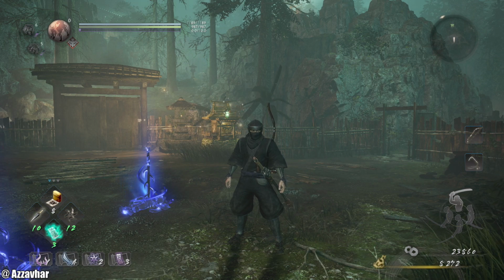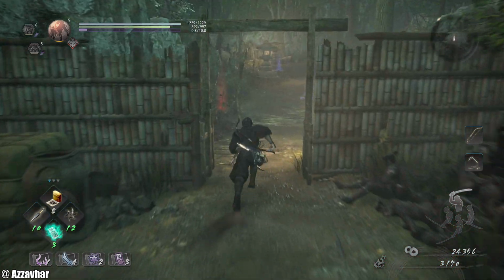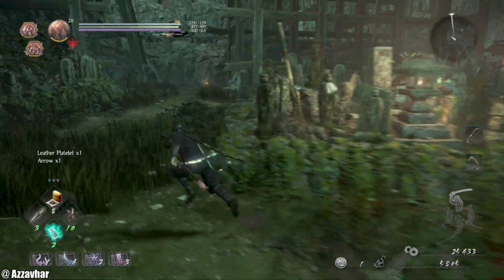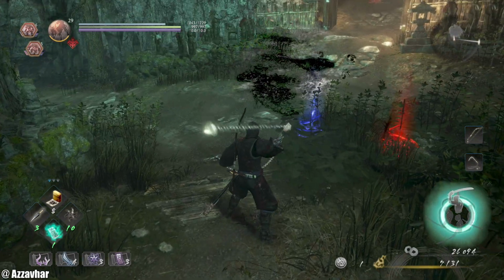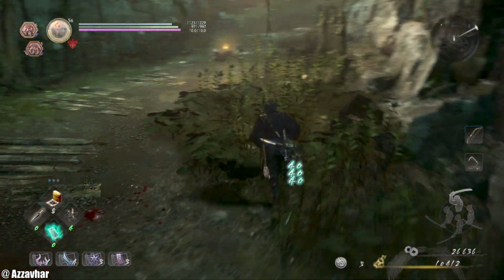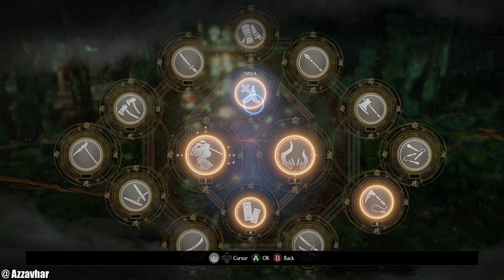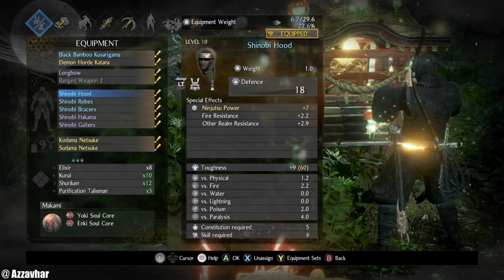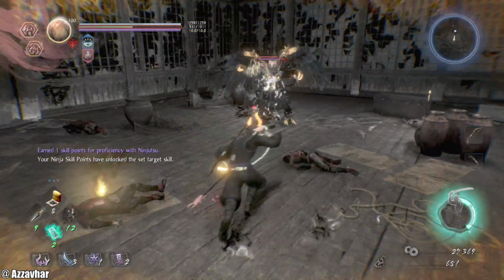Dark Omens - 100% Walkthrough - Nioh 2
In this video series we will be covering Nioh 2! I will be including; all Kodama locations, all hot spring locations, all mission based achievements; and I'll be giving hints, tips and combat tactics along the way.